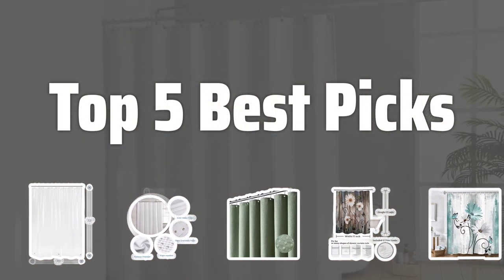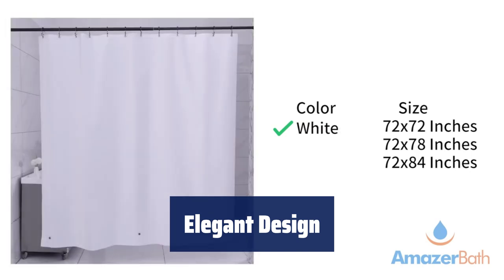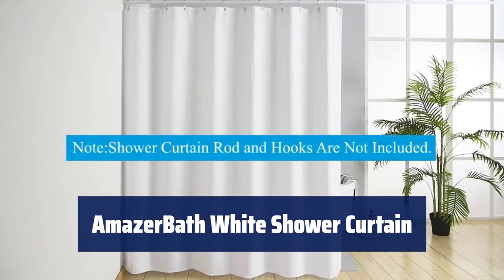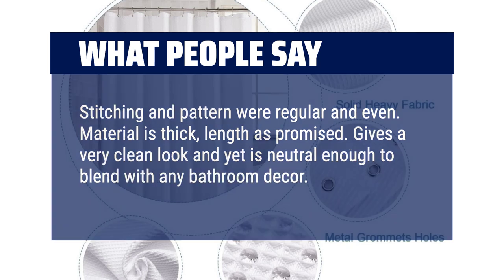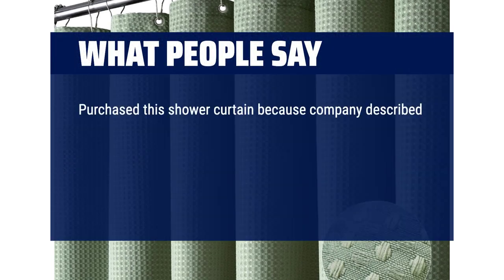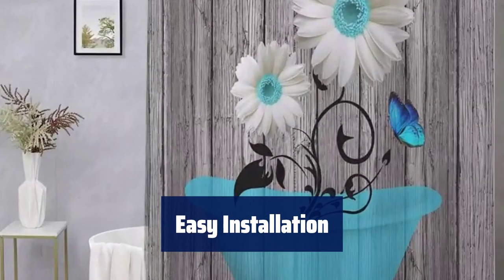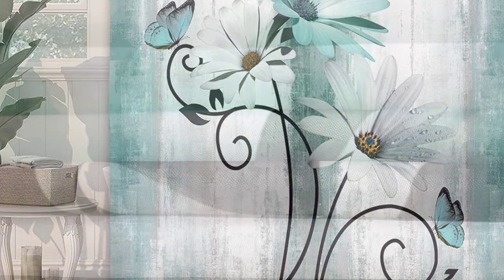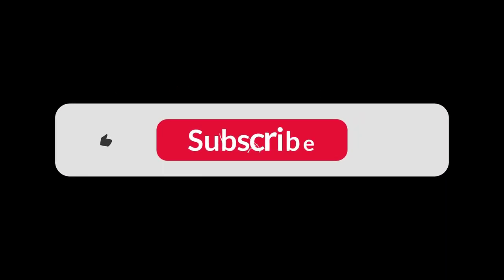The Top 5 Best Shower Curtains in 2024 - Must Watch Before Buying!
The Top 5 Best Shower Curtains Shown in This Video:
5. ►PEVA Shower Liner
4. ►AmazerBath White Shower Curtain
3. ►Green Waffle Shower Curtain
2. ►Waterproof Shower Curtain
1. ►Polyester Shower Curtain

Table of Contents:
0:00​​​ - Introduction
00:18 - PEVA Shower Liner
02:08 - AmazerBath White Shower Curtain
03:30 - Green Waffle Shower Curtain
04:57 - Waterproof Shower Curtain
06:20 - Polyester Shower Curtain

The best Shower Curtain Sets is probably one of the most overlooked but essential items in any bathroom. In this video, we'll be counting down the Top 5 Best Shower Curtains to help you find the perfect one for your space.

7b7f